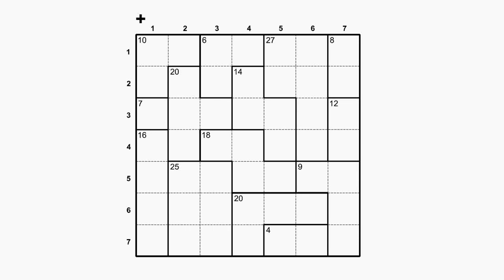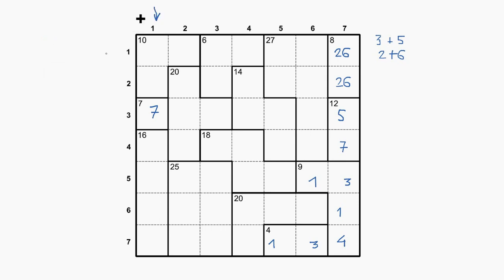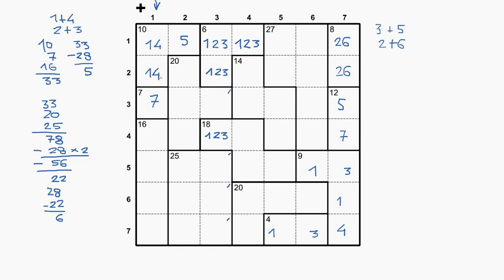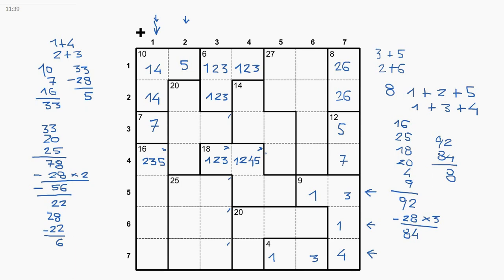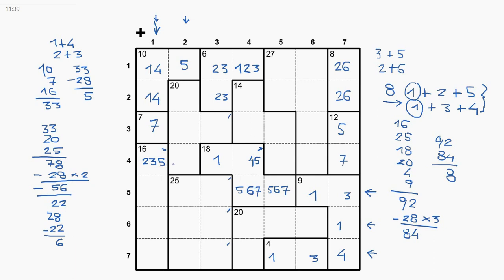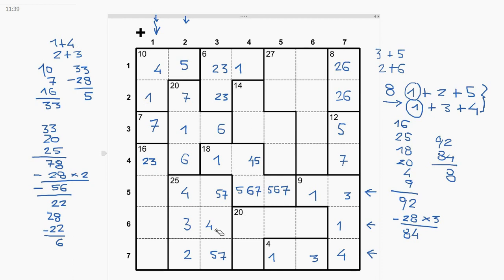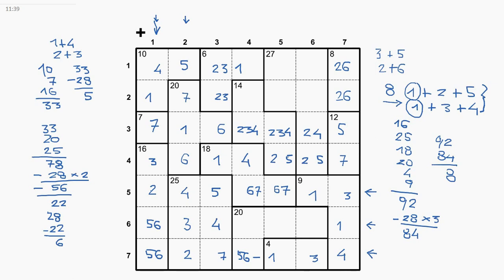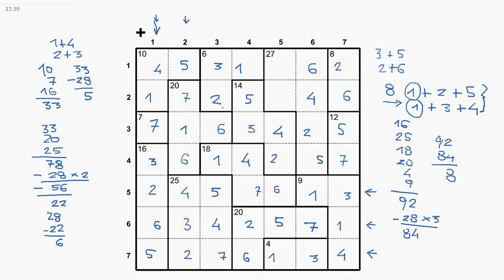KENKEN_7×7_2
KenKen Puzzle, Kendoku Puzzle, Ken ken